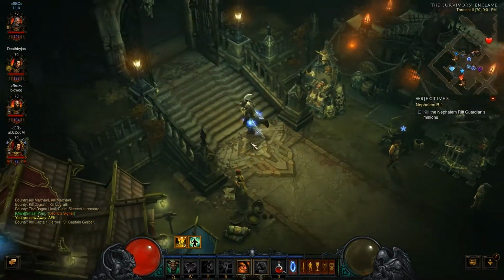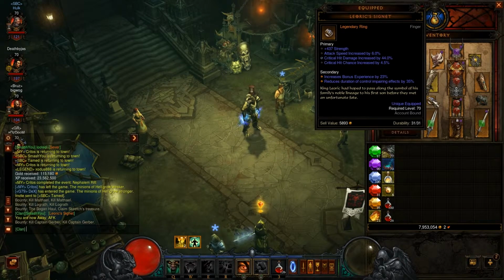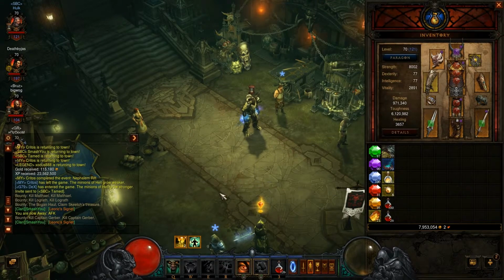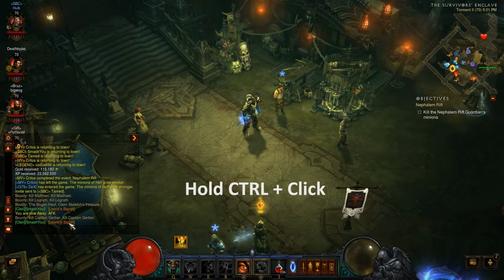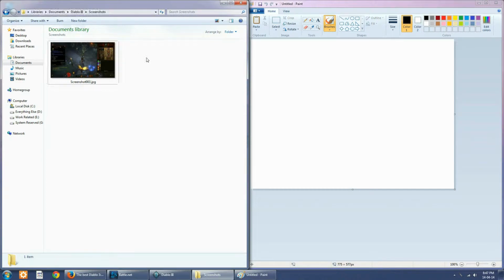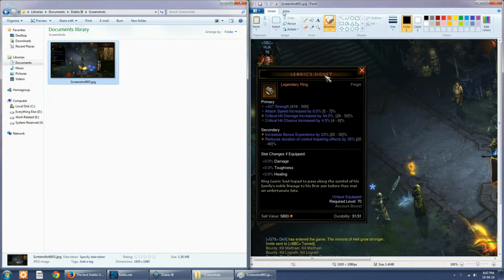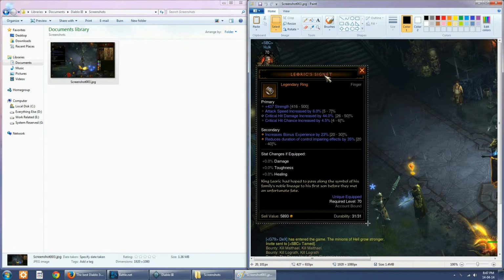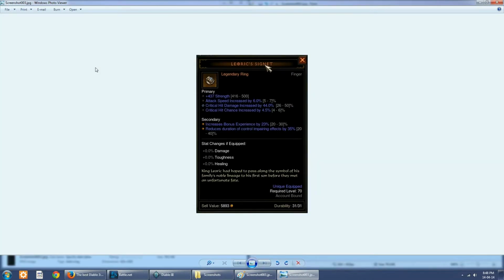How to take a screenshot with item stats in Diablo 3: Reaper of Souls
Learn how to take screenshots in Diablo 3: Reaper of Souls with item stats showing, and how to crop the screenshots using ms paint.